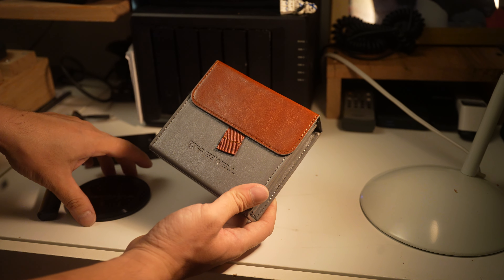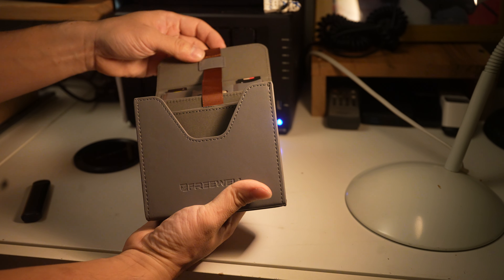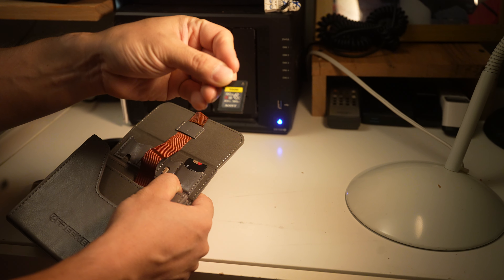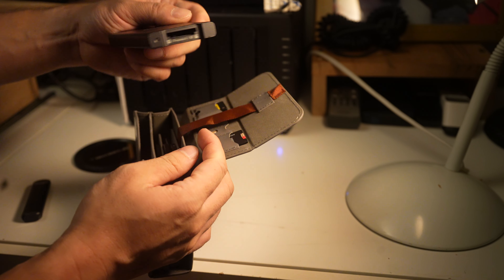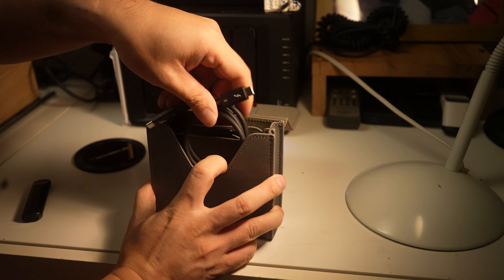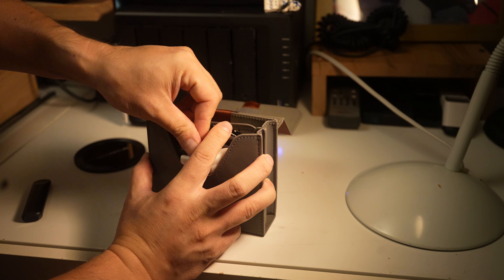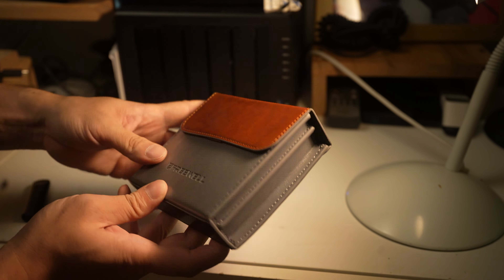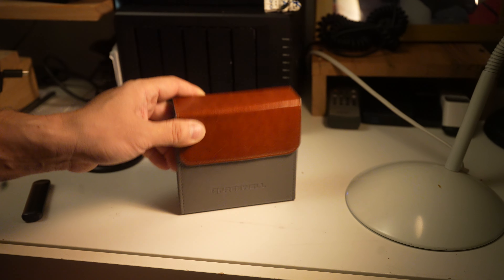Something Nice I noticed about the Freewell Versatile Magnetic Filter Systen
It's in the case. I just realized that the case it comes in is very high quality and has a bunch of well thought out features worth mentioning.